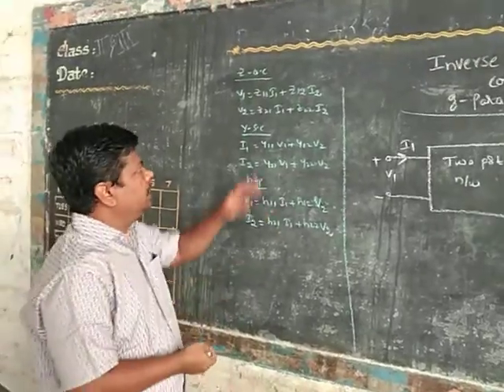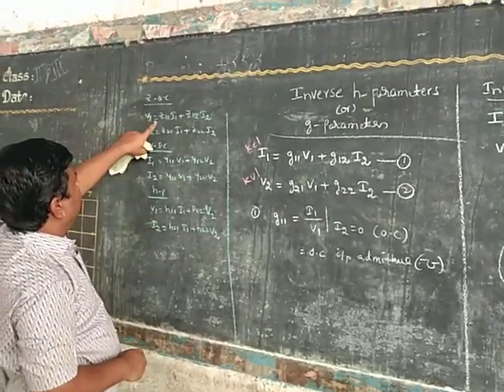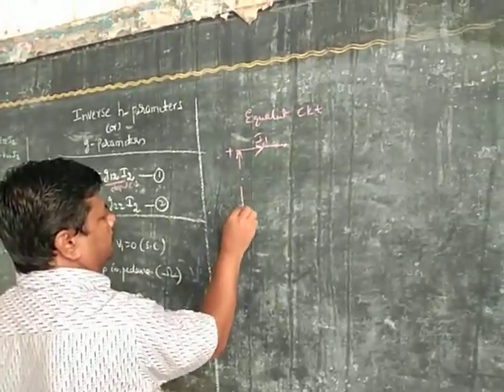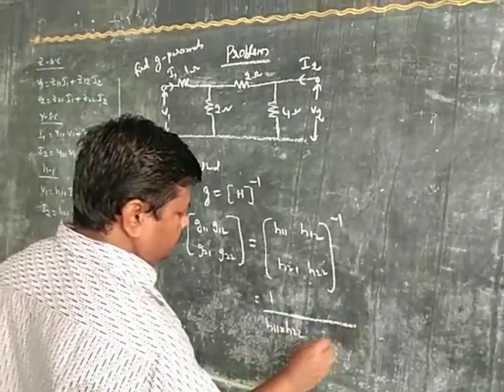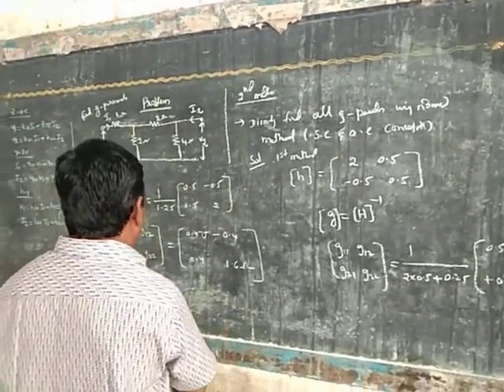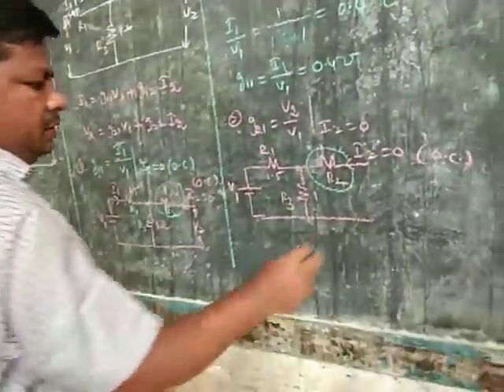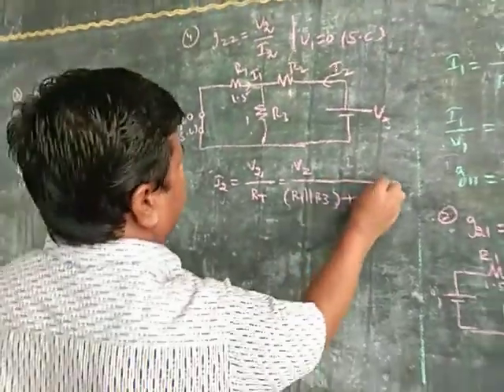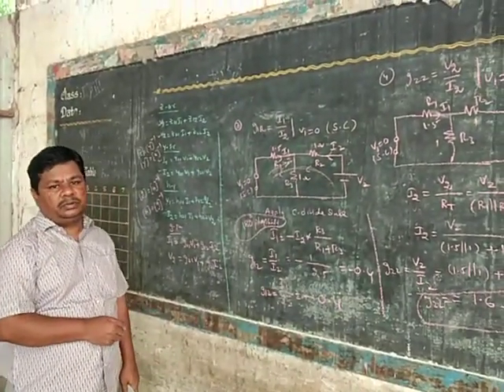Inverse h-parameter (or) g-parameter